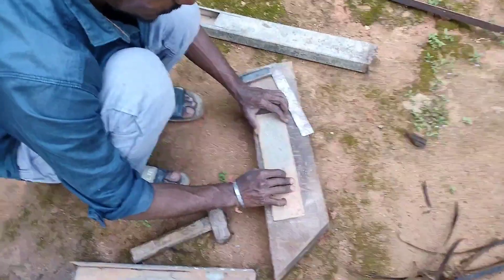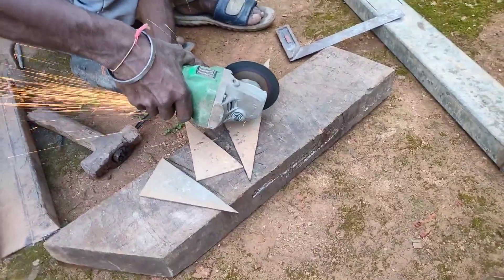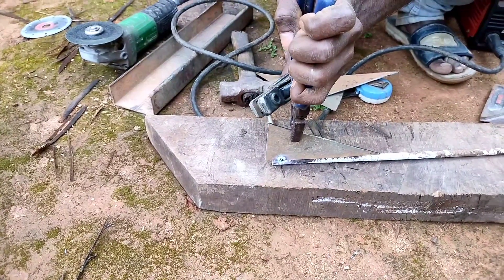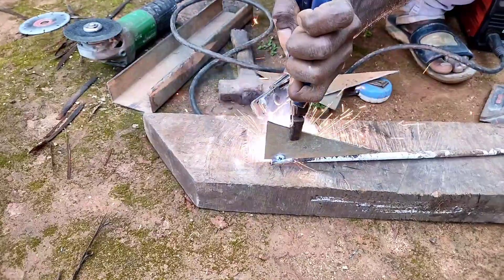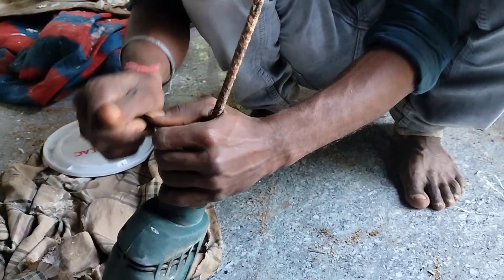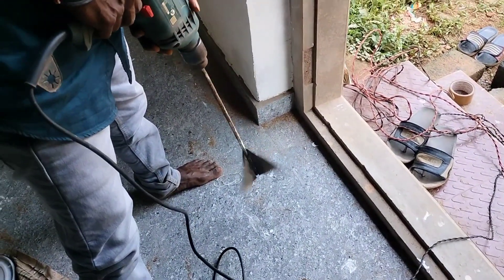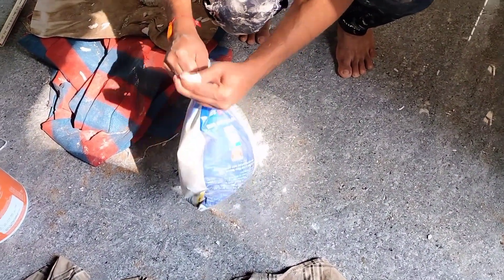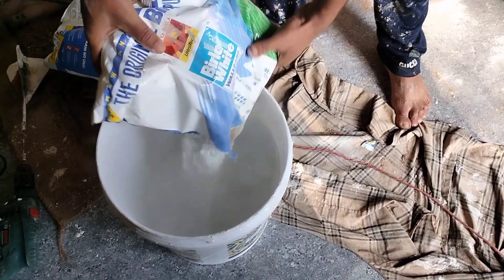wall putty mixing mission ತಯಾರಿಕೆ..using paintars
wali putty mixing mission
using paintars